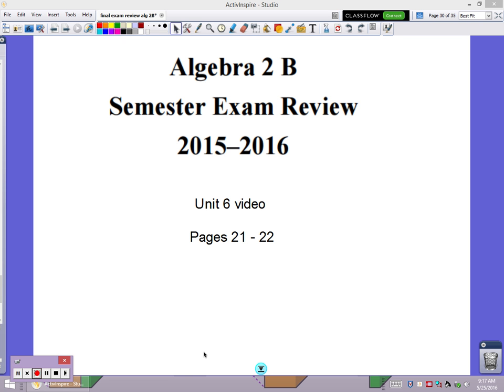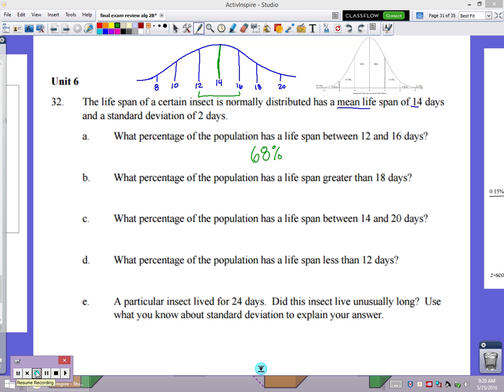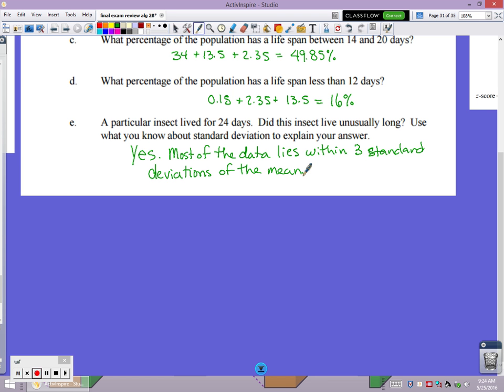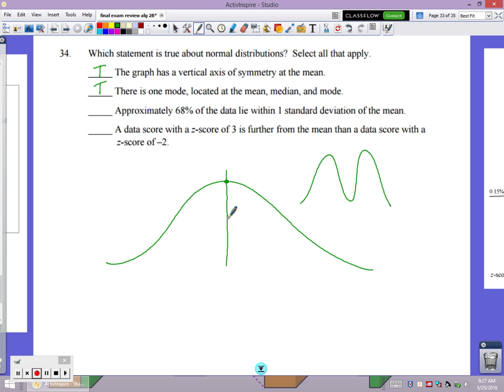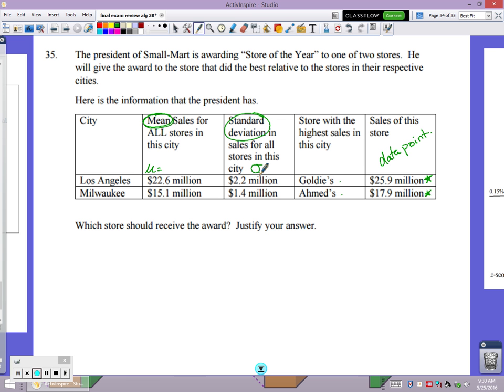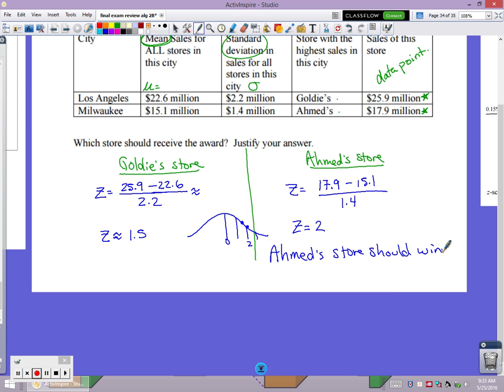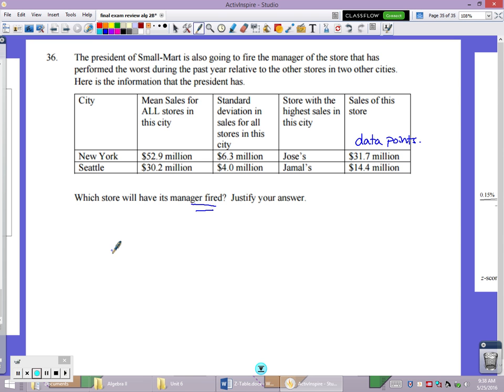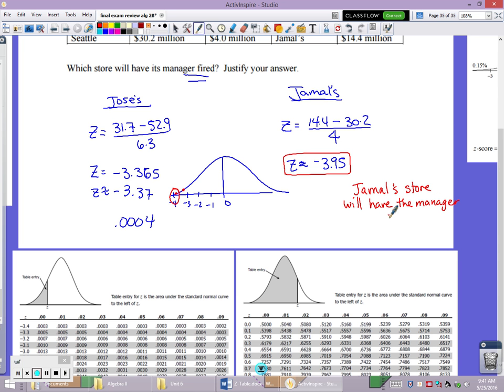MCPS MD Algebra 2B final exam video Unit 6